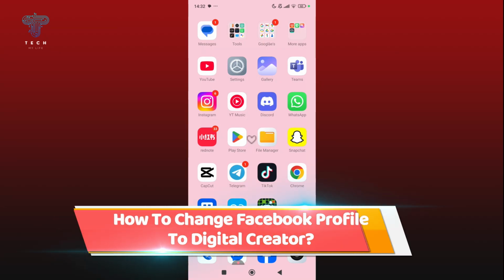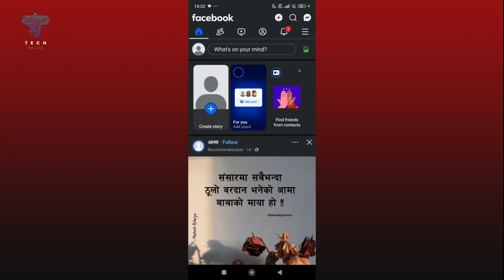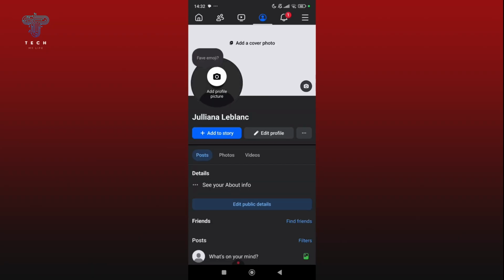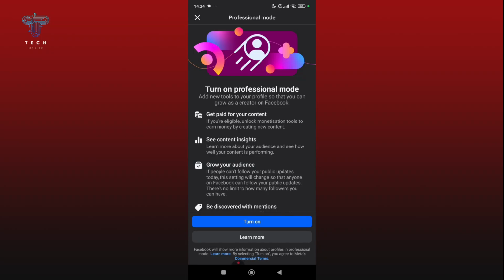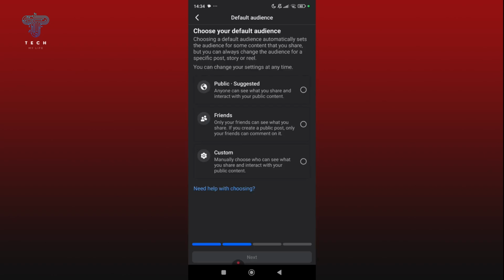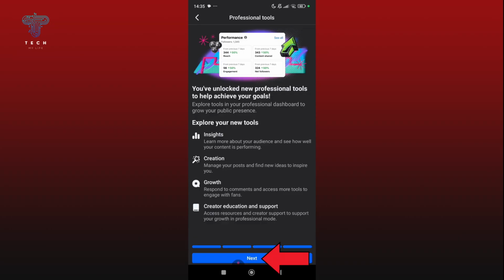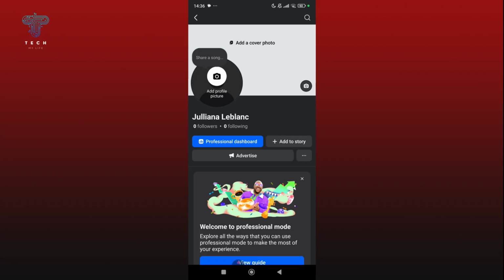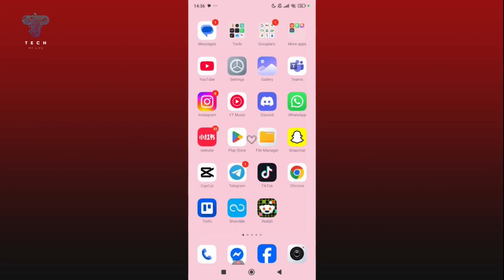How To Change Facebook Profile To Digital Creator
Learn how to change your Facebook profile to a Digital Creator profile in 2025. This quick guide will show you how to activate Professional Mode and select 'Digital Creator' to unlock creator-specific features. Perfect for those looking to elevate their content on Facebook.